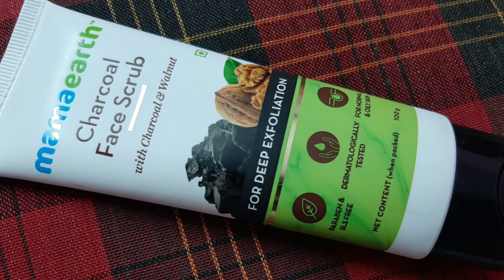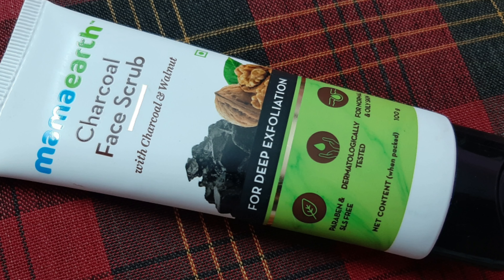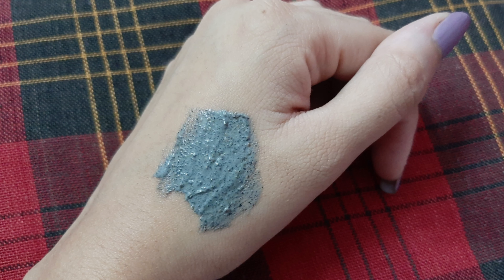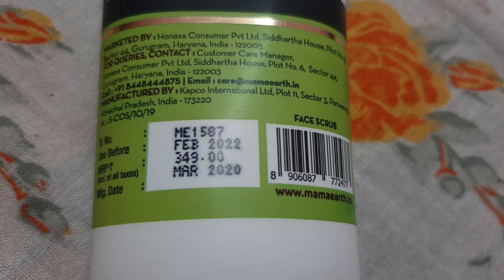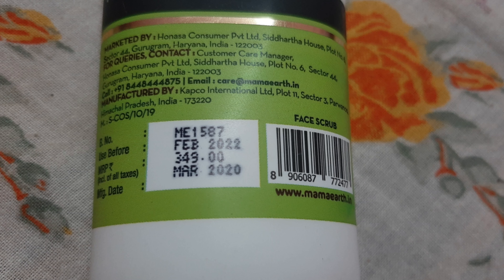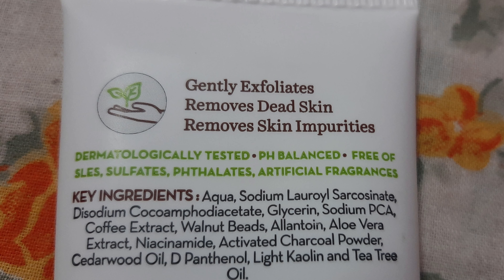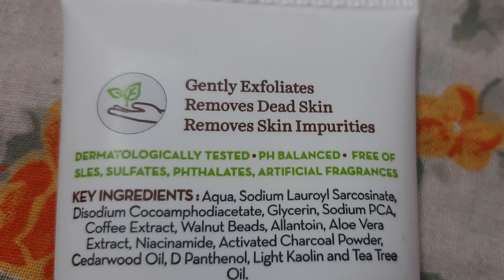MAMAEARTH CHARCOAL FACE SCRUB REVIEW | BEST FACE SCRUB FOR OILY SKIN??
This is a newly launched charcoal scrub from mamaearth. It is one of my most favorite brand.

This brand is totally free from paraben and sls. Also it is cruelty free and dermetologically tested.

I really love this scrub as it is very gentle on my skin. Clean excess oil and remove dead cells. This particular scrub is suitable for normal to oily skin people. But dry skin people can also use it with a good moisturizer after using it.

It is recommended for both men and women.

Price: Rs. 349
Quantity: 100gm
Recommendation: Very high

NOTE: THIS VIDEO IS NOT SPONSORED. PRODUCT PURCHASED BY MY OWN MONEY.